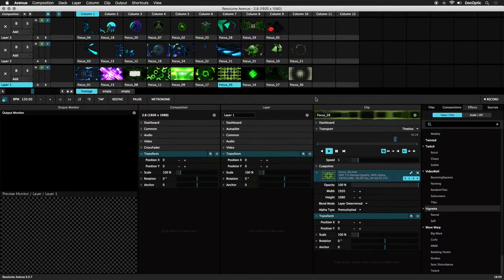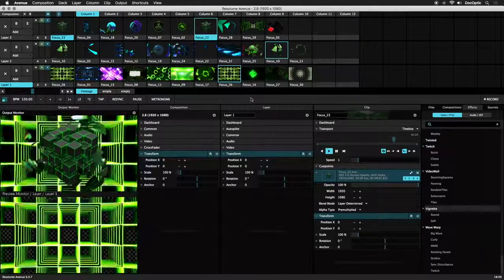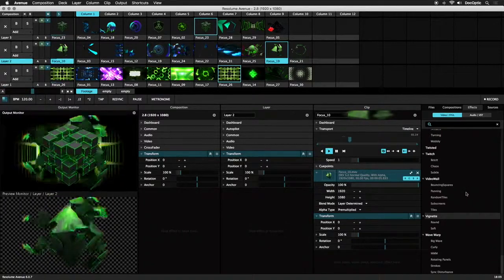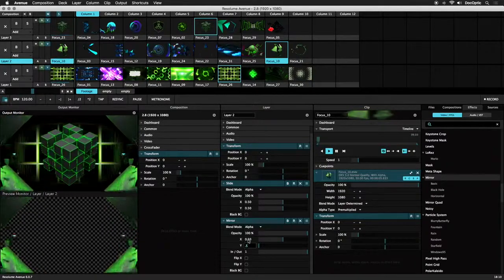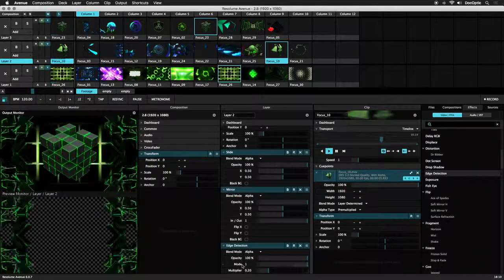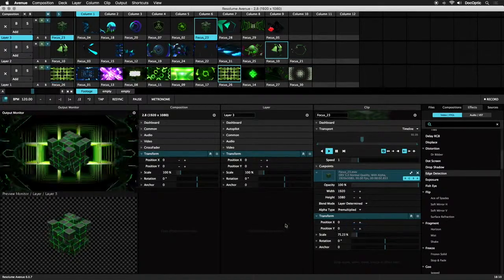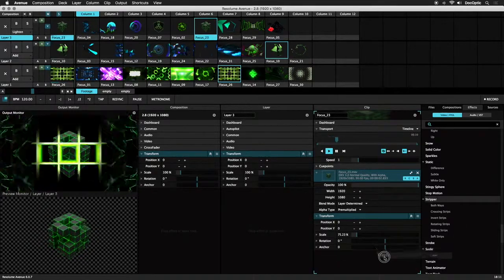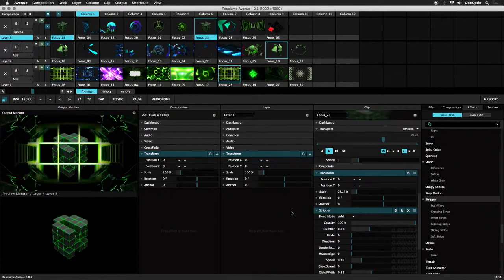2 9正负空间